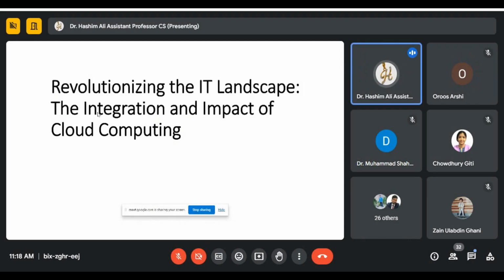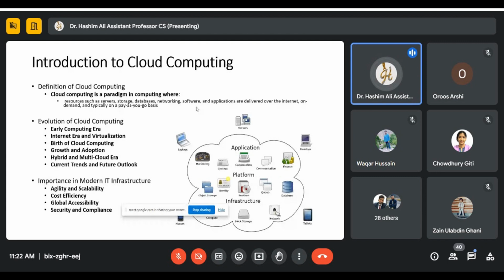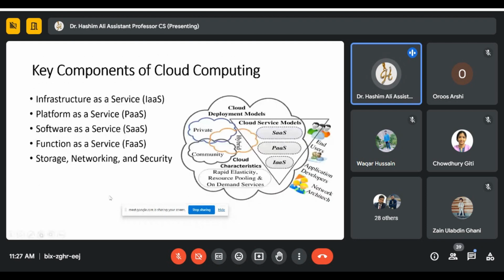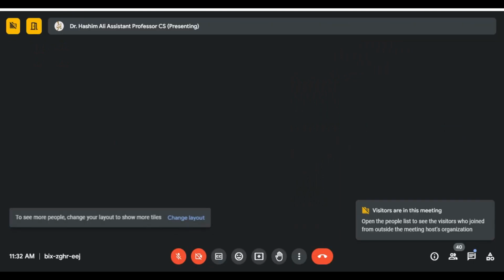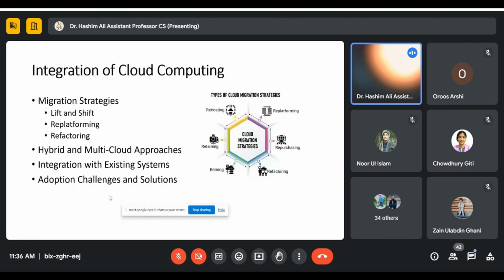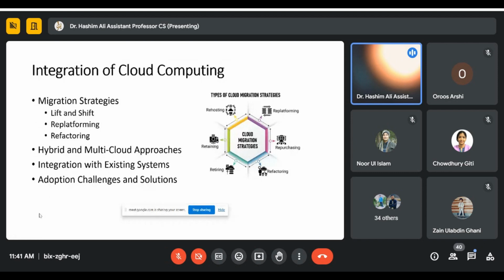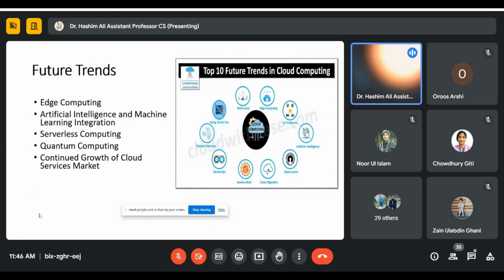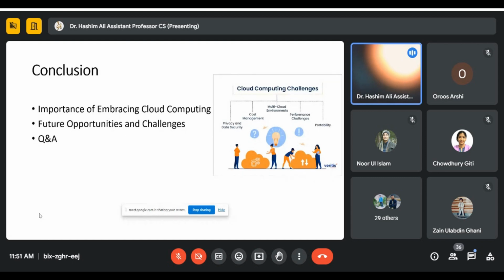Revolutionizing the IT Landscape: The Integration and Impact of Cloud Computing By Dr. Hashim Ali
INTERNATIONAL CONFERENCE ON EMERGING TRENDS & INNOVATION (ICETI)